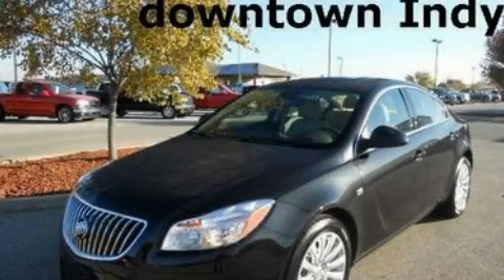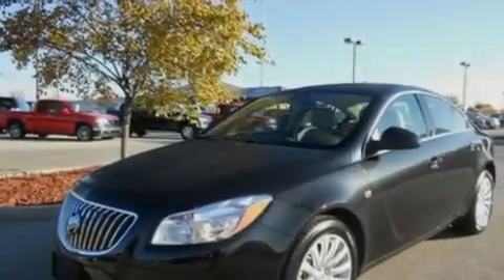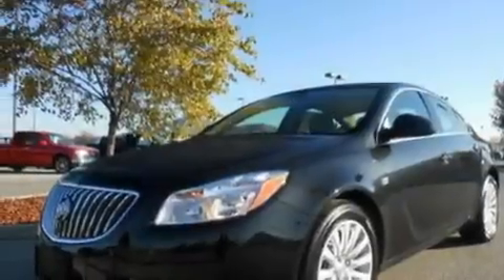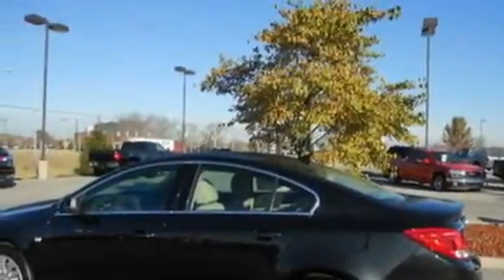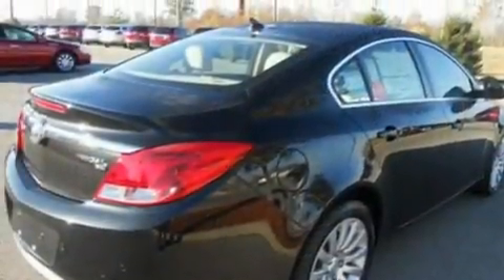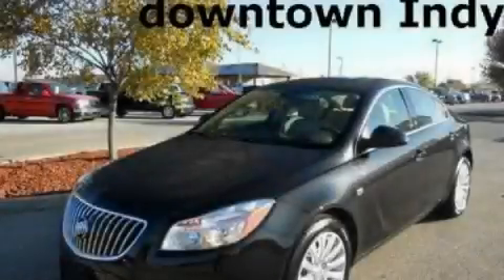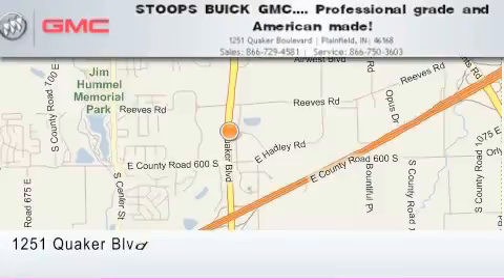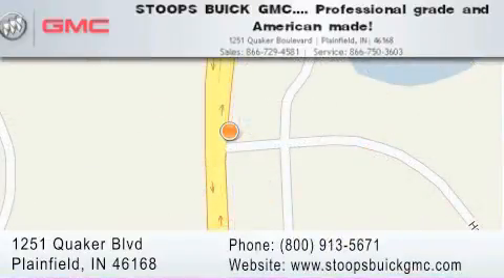2011 Buick Regal Plainfield IN 46168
Year: 2011
 Make: Buick
 Model: Regal
 Engine: 2.4L I4
 Trans.: AUTO 6SPD
 Exterior: Carbon Black Metallic
 Miles: 91
 Interior: Cashmere